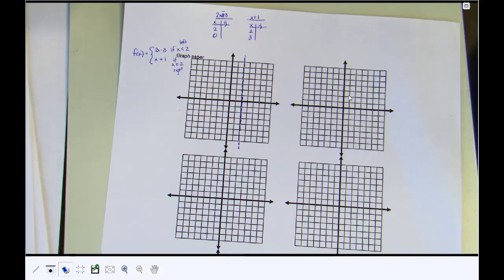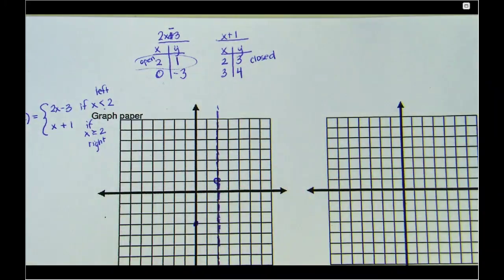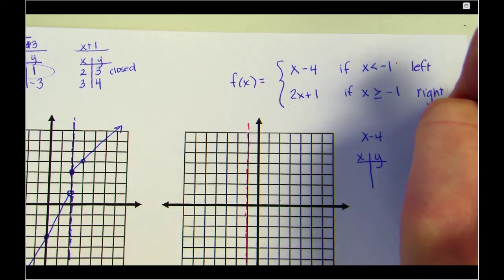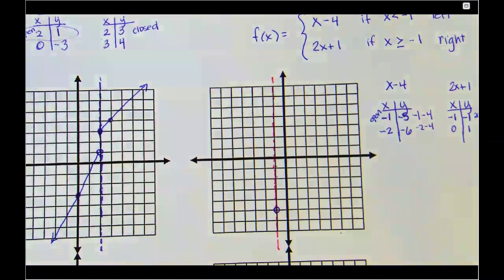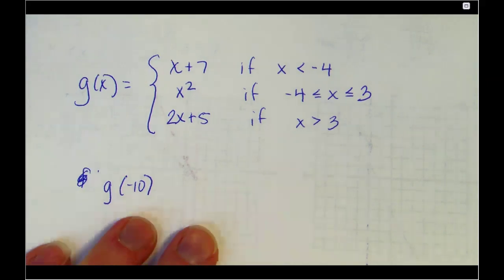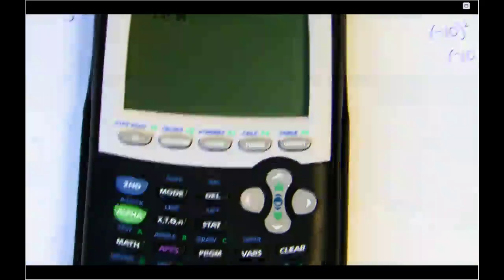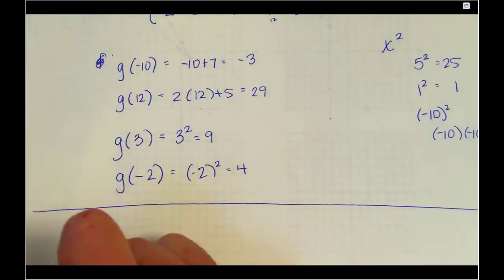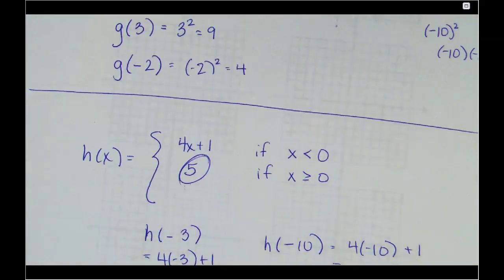Wed Feb 11 2026 9:17:53 AM